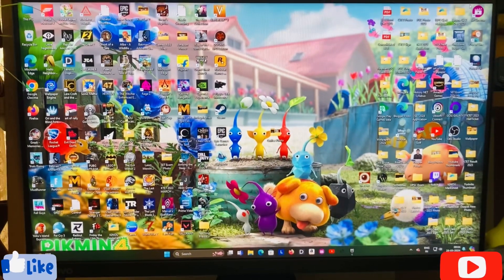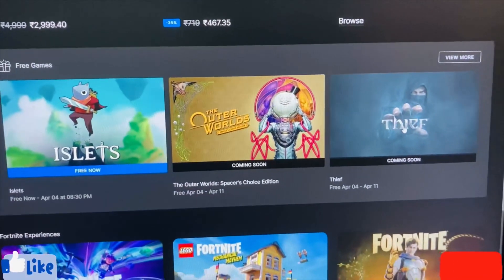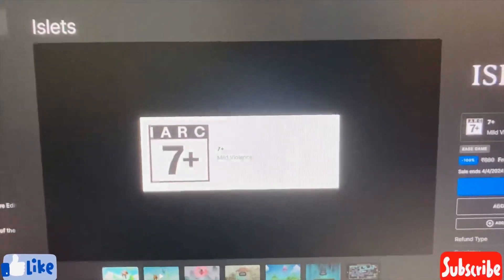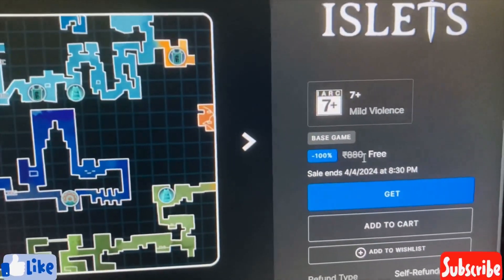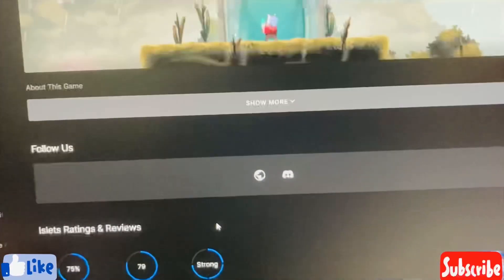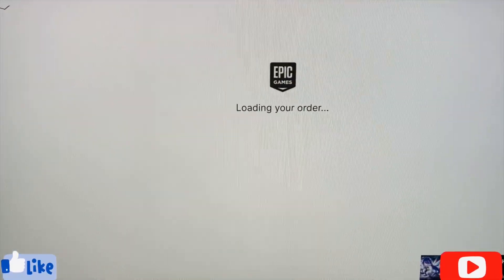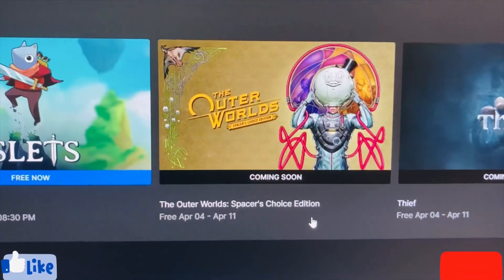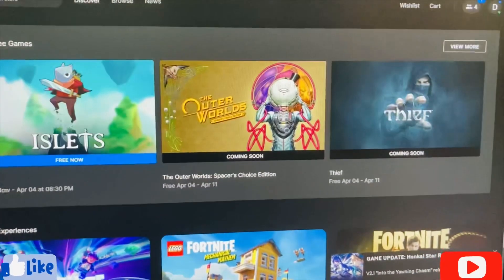Claiming *FREE* PC Game From Epic Games💫 Weekly Free PC Game✨28th March 2024✨